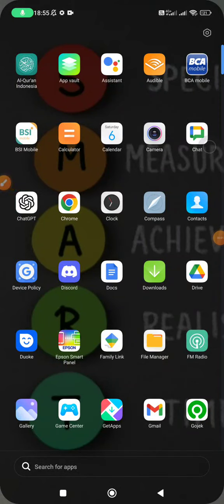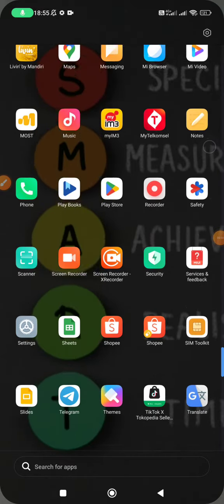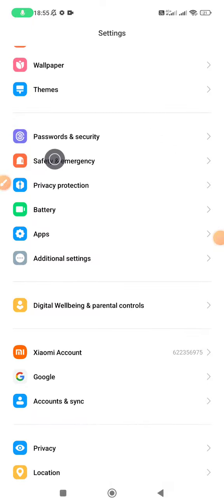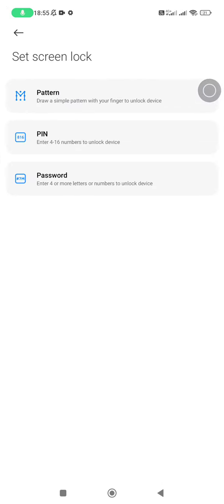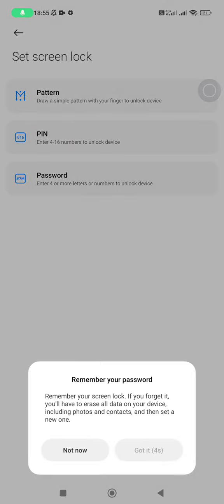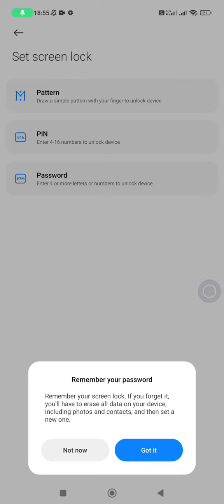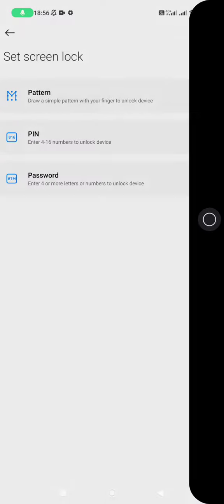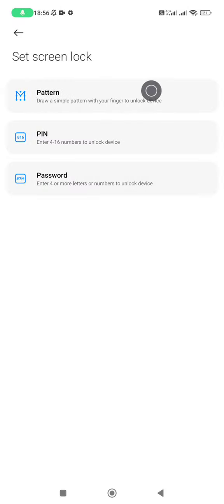❤ ULTIMATE: Xiaomi Redmi Note 12 Pro - How to set up screen lock • 📱 • 🀡 • ☡ • | Full Tutorial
Welcome to our ultimate tutorial on how to set up a screen lock on your Xiaomi Redmi Note 12 Pro. In this comprehensive guide, we will walk you through the process of securing your device using one of the three available screen lock options: pattern, PIN, and password. Setting up a screen lock is essential to protect your personal information and keep your device secure.

To begin, open your Xiaomi Redmi Note 12 Pro and navigate to the settings menu. Scroll down to find the "Password and Security" option and tap on it. Here, you'll see three screen lock options:

Pattern: Create a unique pattern by connecting dots on the screen.
PIN: Use a Personal Identification Number (PIN) for added security. This is a great option if you want consistency with other devices like your computer or ATM.
Password: Set a strong password combining letters, numbers, and symbols.
For this tutorial, we will demonstrate how to set up a PIN. Select the PIN option and enter your desired PIN. Make sure to remember it, as forgetting your PIN can result in losing access to your data and applications. After entering your PIN, confirm it to complete the setup.

Setting up a screen lock on your Xiaomi Redmi Note 12 Pro ensures your data is secure and accessible only to you.